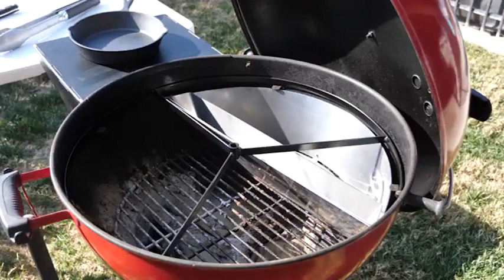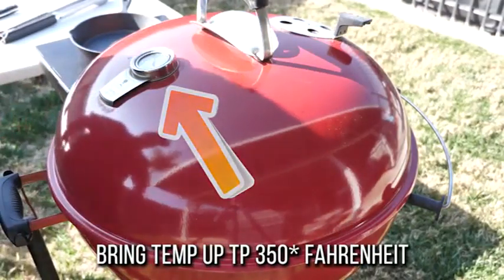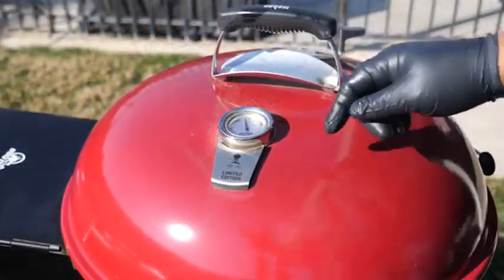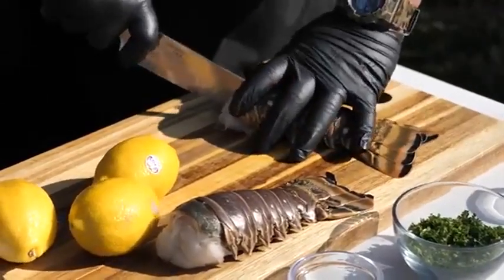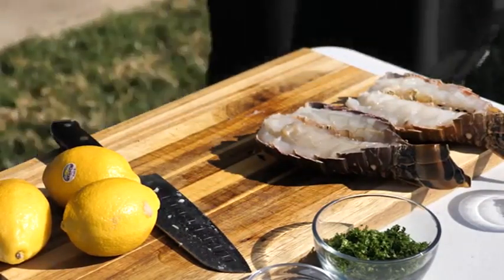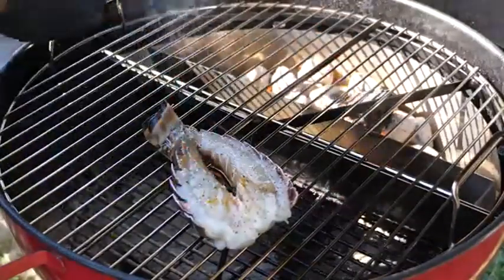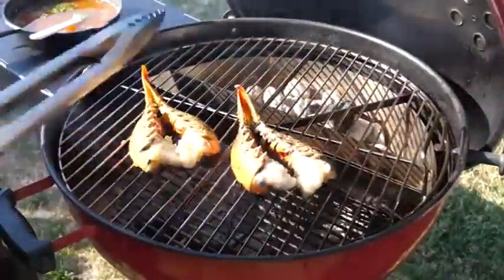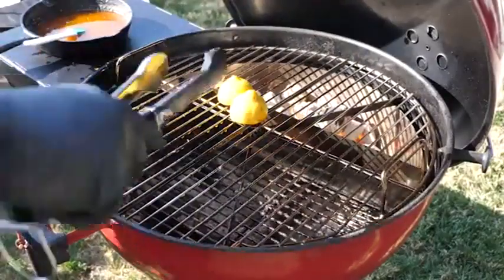🔴 Receta de Cocina Langosta 🔴 fácil y RAPIDO DESDE CASA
Receta de colas de langosta a la parrilla
Cola de langosta
Weber Kettle: en este video, le mostraré lo fácil que es hacer un clásico de mariscos a la parrilla, Grilled Lobster Tails. Este video fácil de seguir y hacer te sorprenderá a ti y a tu familia y te hará preguntar si alguna vez volverás a comprarlos en un restaurante. ¡Disfrutar!

Ingredientes de langosta a la parrilla
2 - 8 colas de langosta
2 - 4 limones
16-24 cucharadas de mantequilla salada (2 - 3 barras)
1/2 taza de perejil recién picado
1 cucharada de condimento criollo (opcional)
1 cucharadita de ajo picado
1 cucharadita de pimentón ahumado
1 cucharadita de chile en polvo
Sal kosher y pimienta negra recién molida